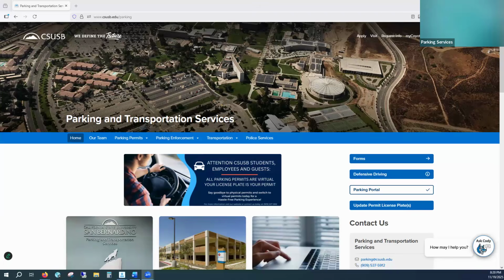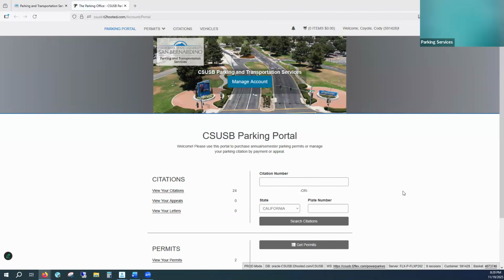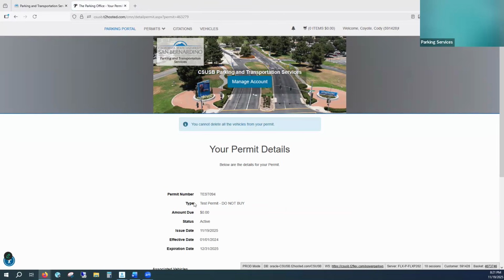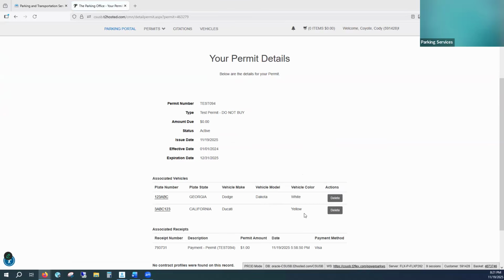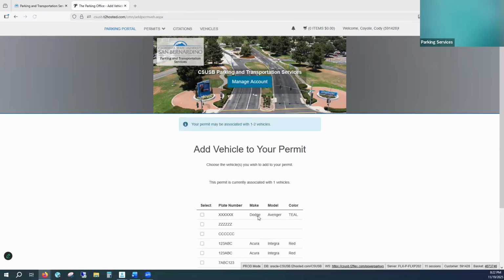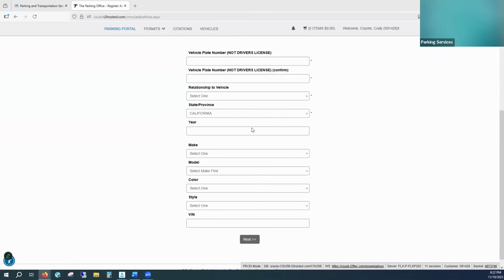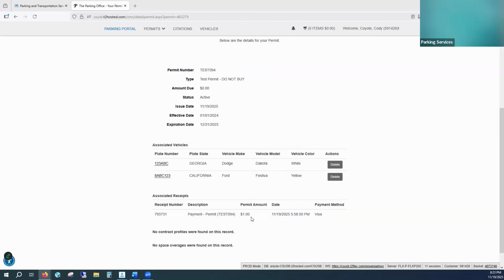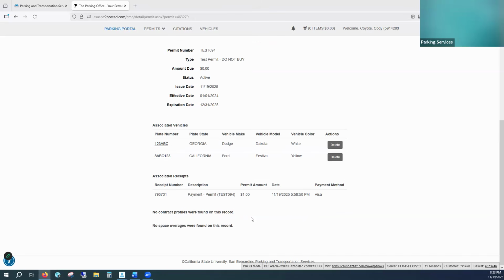Updating Vehicles Registered to Your Parking Permit Tutorial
Learn how to update vehicles registered to your parking permit by adding and deleting cars in the Parking Portal.